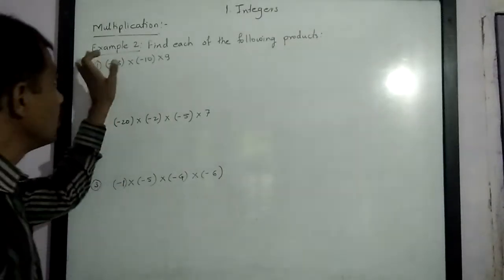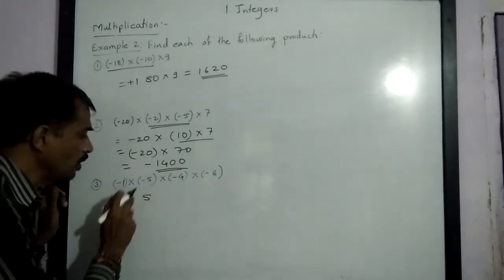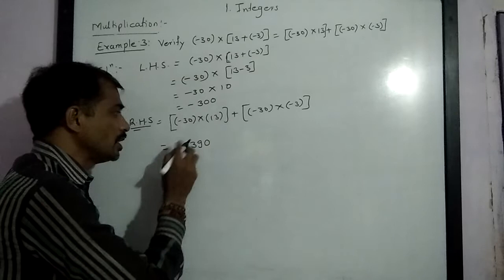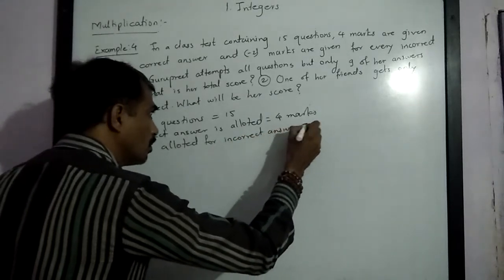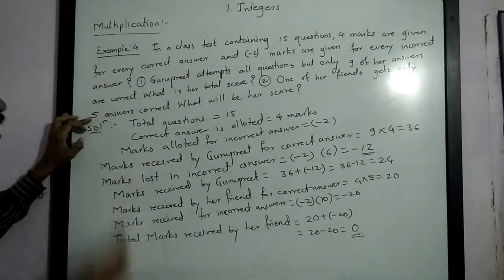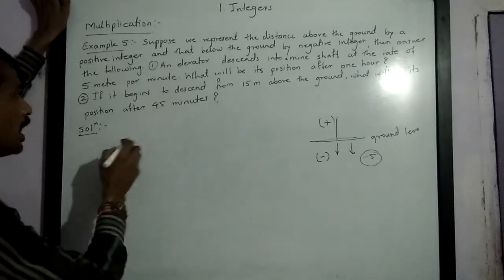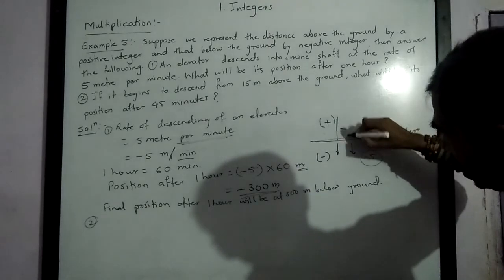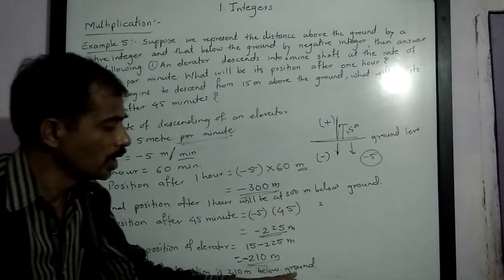Class 7. Integers. Solved Examples